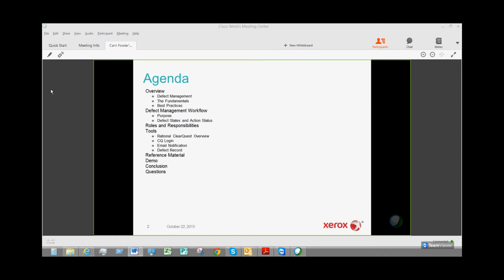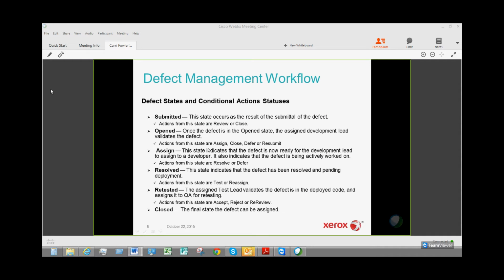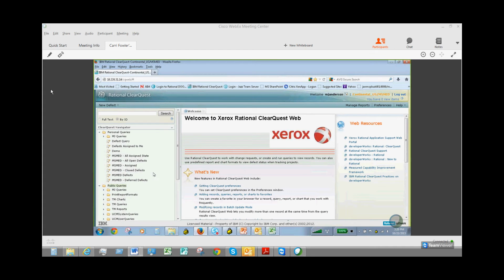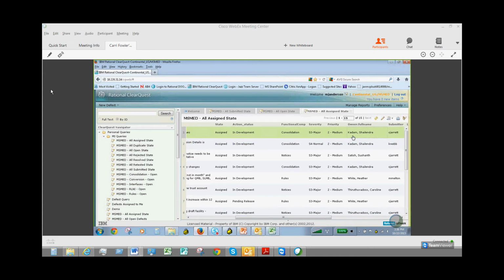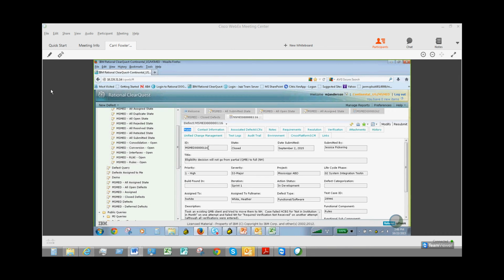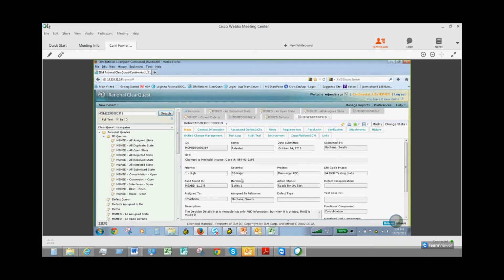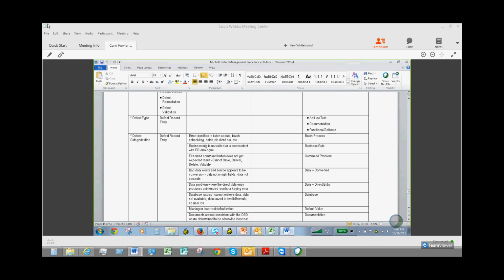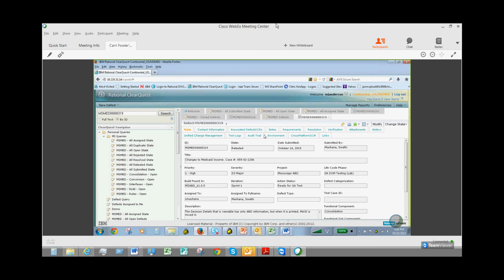ABD ClearQuest Training